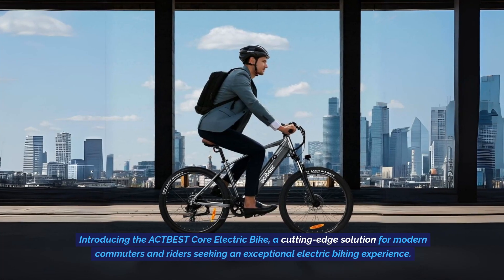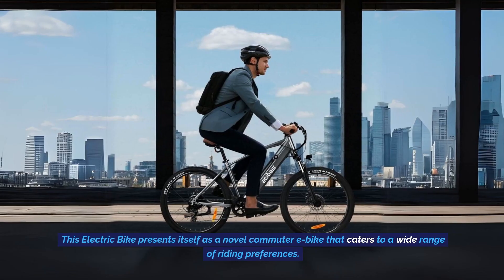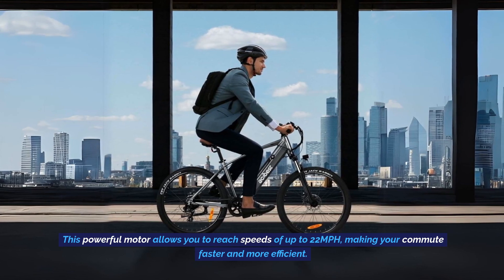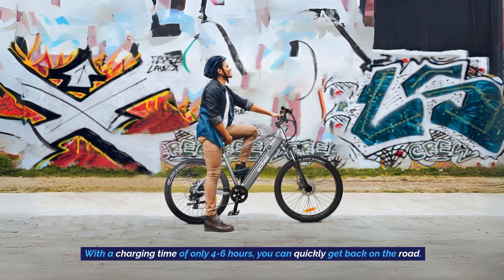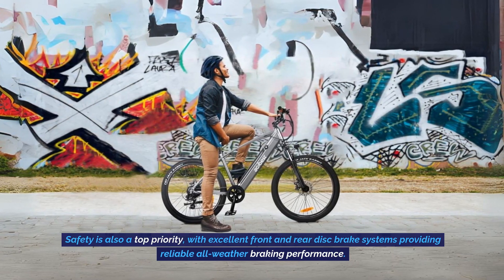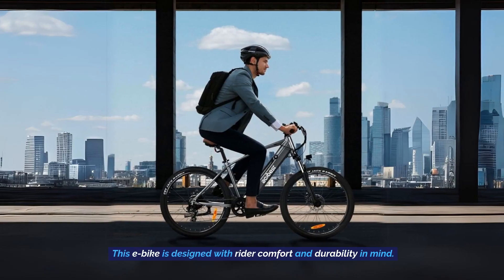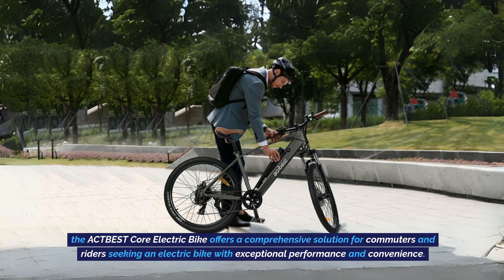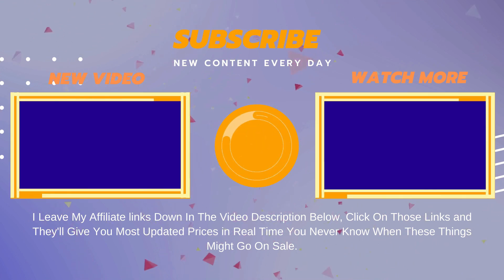ACTBEST Core Electric Bike Review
Introducing the ACTBEST Core Electric Bike, a cutting-edge solution for modern commuters and riders seeking an exceptional electric biking experience. With its powerful 500W brushless motor, versatile riding modes, removable long-lasting battery, and user-friendly features, the Core e-bike redefines the way we travel and explore. Join us as we delve deeper into this innovative electric bike's features and capabilities, designed to provide convenience, performance, and safety for riders of all levels.

This Electric Bike presents itself as a novel commuter e-bike that caters to a wide range of riding preferences. With its impressive set of features, this electric bike offers three distinct riding modes: manual, pedal-assisted, and pure electric. This versatility makes it suitable for various terrains, including mild hilly areas, ensuring a smooth and enjoyable commuting experience. Whether you're using it for your daily commute, traveling, or leisurely sightseeing, the Core e-bike has you covered.

One of the standout features of this electric bike is its robust 500W brushless motor. This powerful motor allows you to reach speeds of up to 22MPH, making your commute faster and more efficient. The 7-speed transmission provides additional flexibility, allowing you to adapt to different riding conditions with ease. This combination of motor power and gear options ensures that you have the control you need, no matter the terrain.

In summary, the ACTBEST Core Electric Bike offers a comprehensive solution for commuters and riders seeking an electric bike with exceptional performance and convenience. Its powerful motor, versatile riding modes, long-lasting battery, and user-friendly features make it a standout choice in the e-bike market. With a focus on durability, this e-bike provides a reliable and enjoyable riding experience for users of all levels.

Searches related to ACTBEST Core Electric Bike Review

ACTBEST Core Electric Bike
ACTBEST Core
ACTBEST Core Review
ACTBEST Electric Bike
ACTBEST Electric Bike Review
Best Mountain Ebike
Best Step Over Electric Bicycle
Best Commute E Bike
Best Commuter E Bike

ACTBEST Core Electric Bike for Adults - 500W Brushless Motor Mountain Ebike, 468Wh Removable Built in Battery, 26X2.1 inch Tire Step Over Electric Bicycle with 7 Speed, Up to 50 Miles, Commute E Bikes